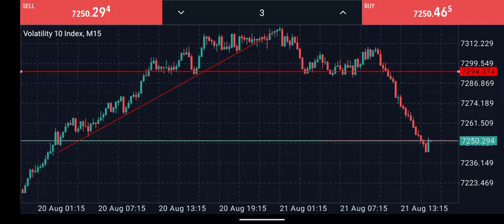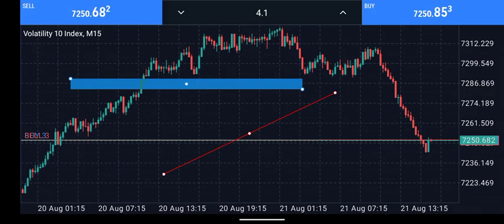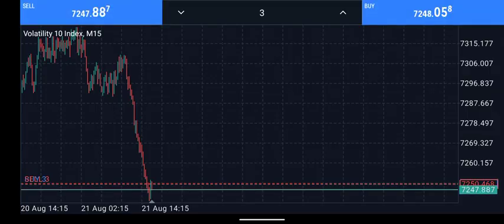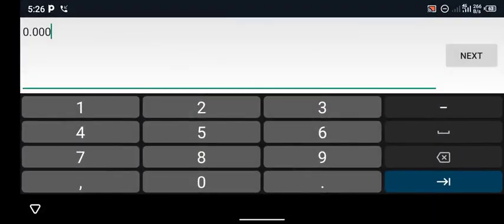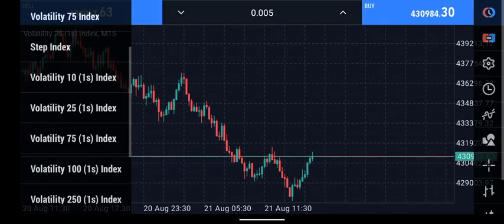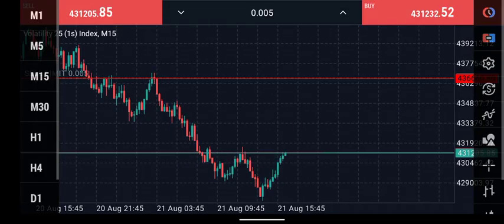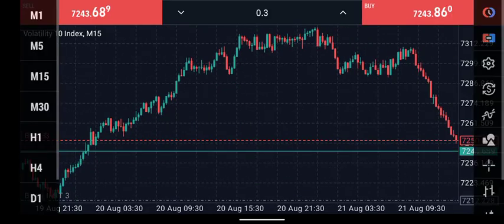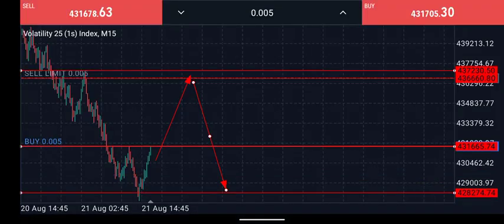How To Use Meta trader5 MT5